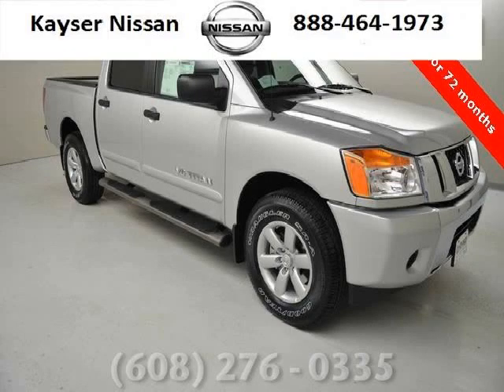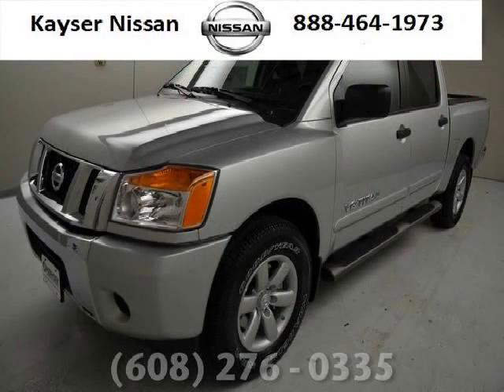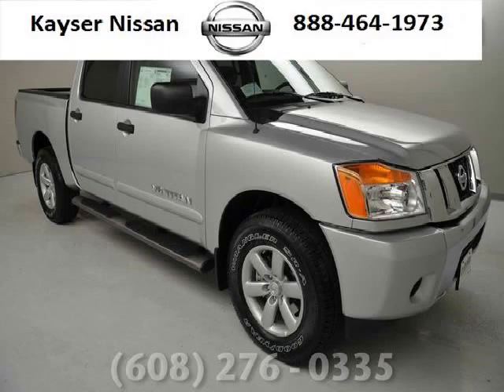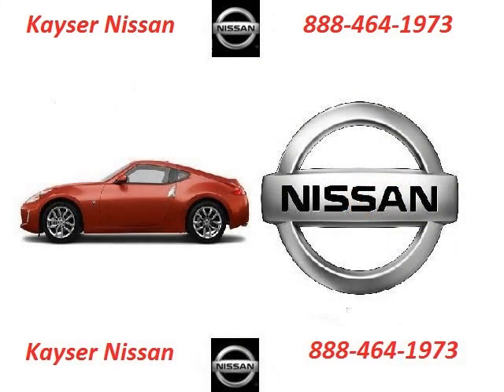2014 Nissan Titan Janesville WI